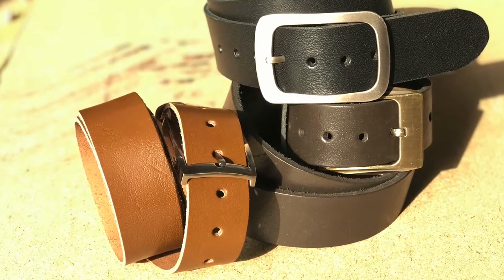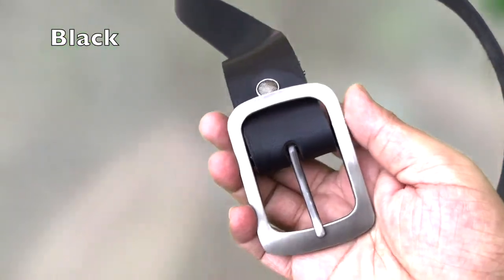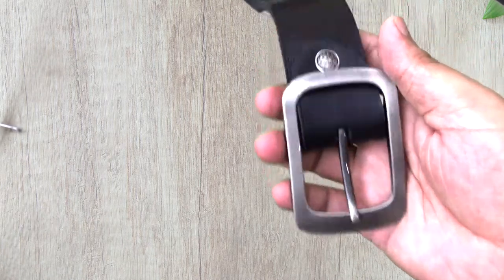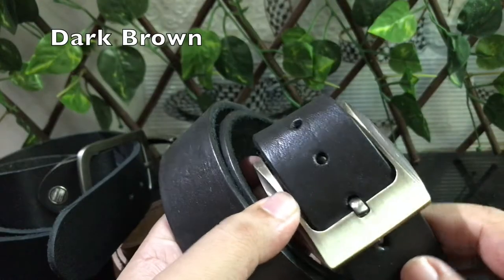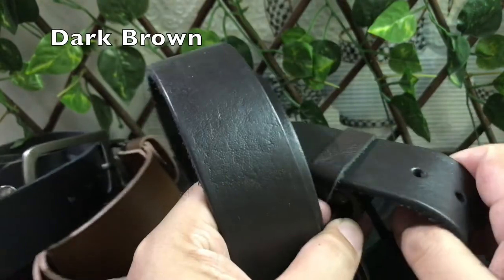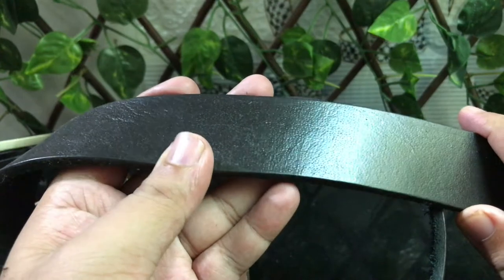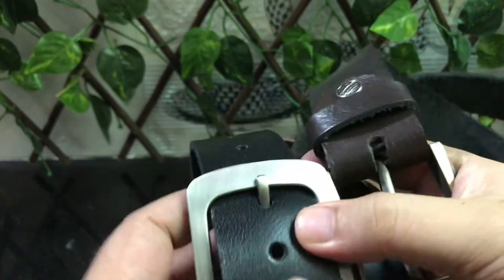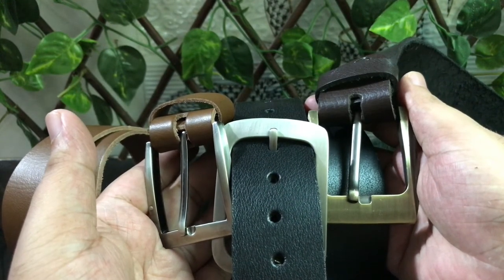Buffalo Belts in Light Brown - Dark Brown and Black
New Buckles used in these stylish belts, most importantly all of these articles are in Real Leather.